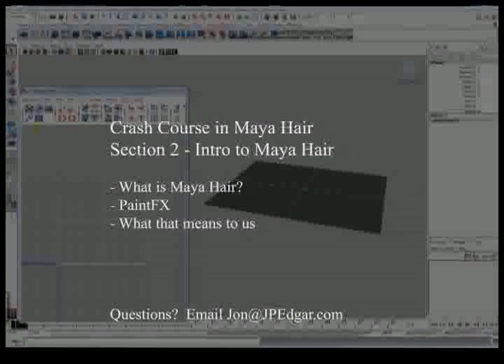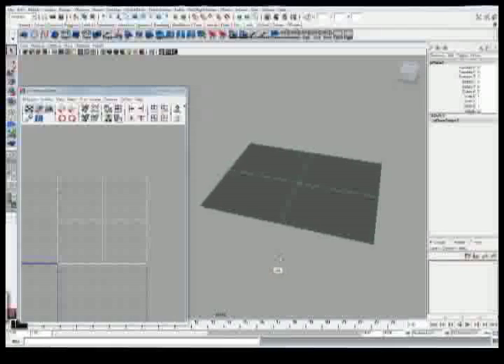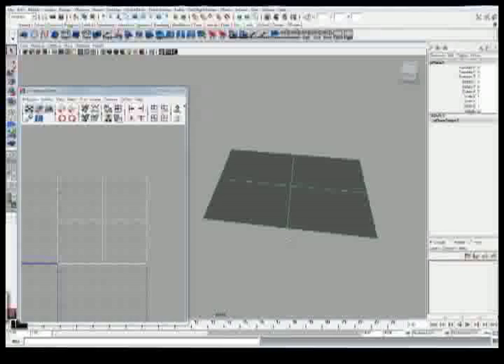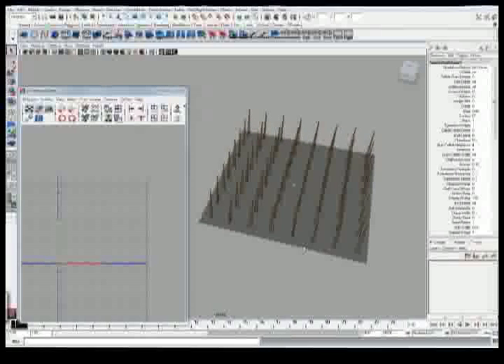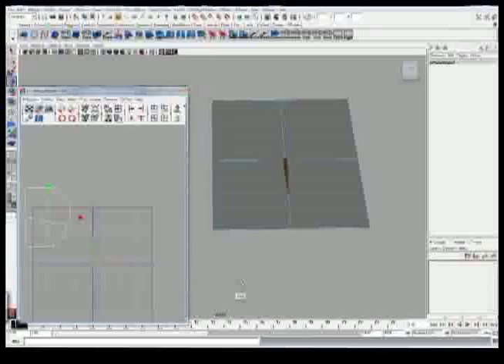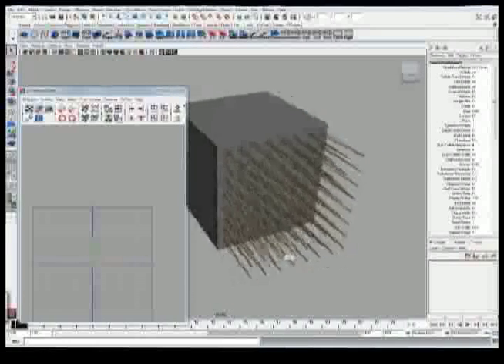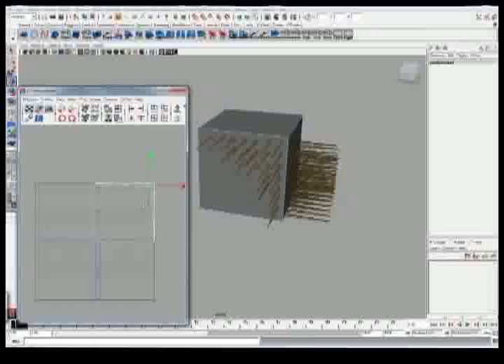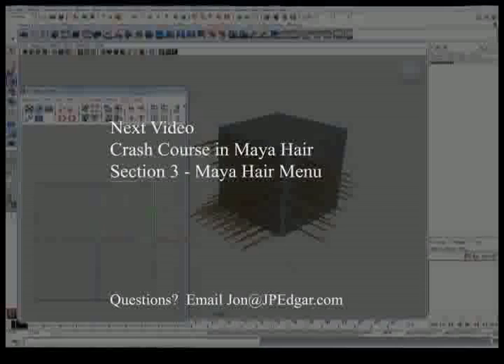Crash Course In Maya Hair - Section 2 - Intro to Maya Hair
A tutorial on the Maya Hair System on styling.
Crash Course in Maya Hair - Intro to Maya Hair
- What is Maya Hair?
- PaintFx
- What that means for us?

Script to quickly change the follicle simulation method can be found in my downloads section at